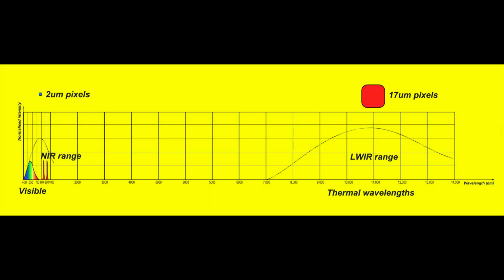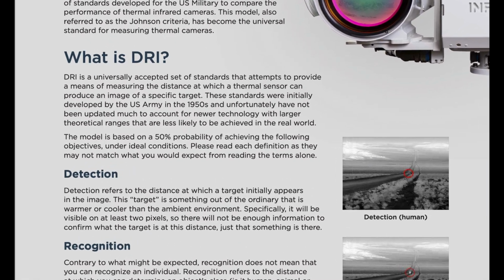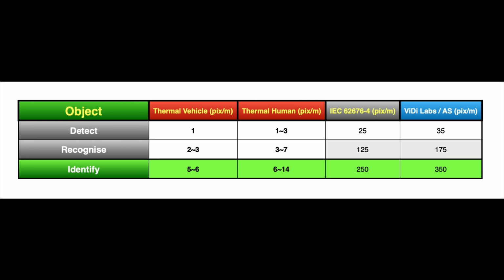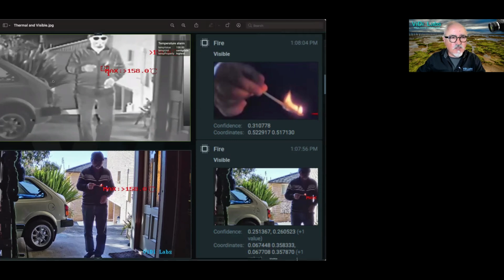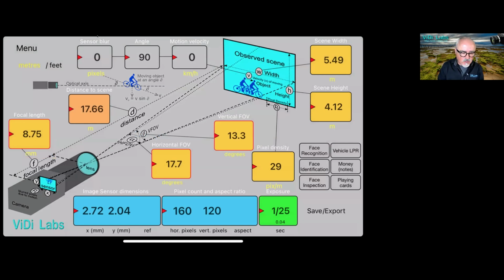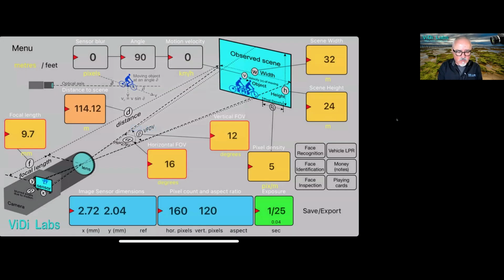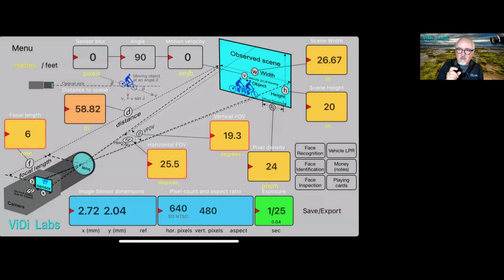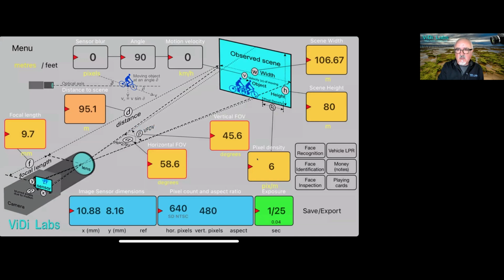ViDiLabs calculator Thermal cameras case studies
This is yet another case study video on how the ViDiLabs app can be used to determine how far you can detect, recognise or identify a heat source. Although this applies primarily to humans and vehicles, the same could also apply in calculating how far a 1m fire can be detected.